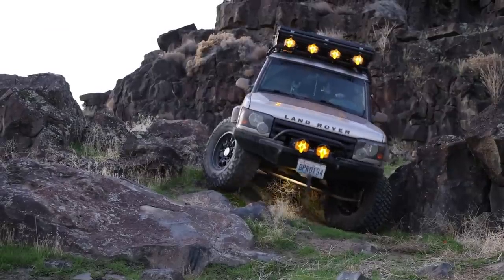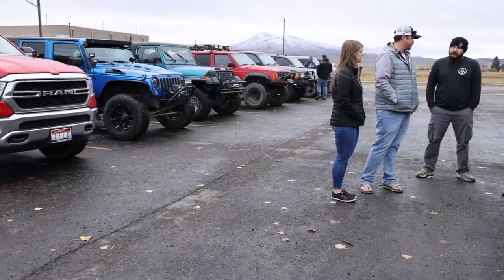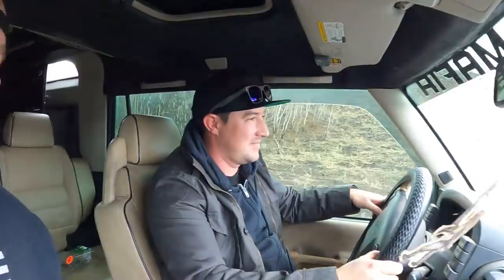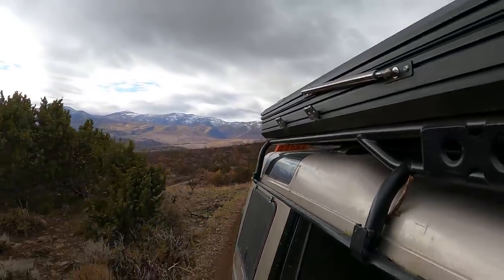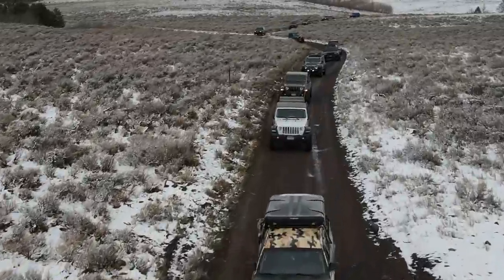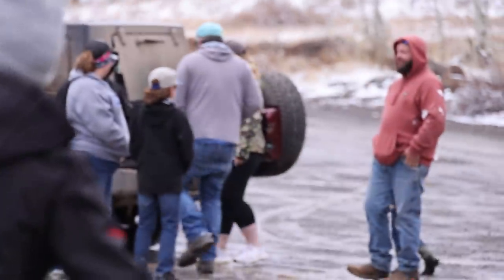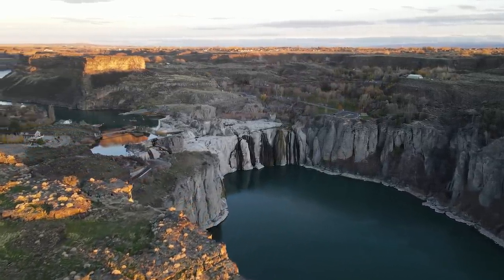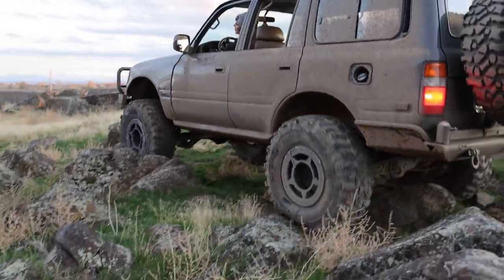Land Rover on 37's / Land Cruiser on 37's Hit The Rocks!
Today we take my Land Rover Discovery off-road with my buddy's Toyota Land Cruiser. We start the trip in the pursuit of snow but after realizing we won't find what we are after we default to our favorite obstacle... ROCKS! I built this Disco 2 specifically for overlanding/car camping but I wanted it to be capable enough to hit some tougher routes when the occasion presents itself. Today is the first time since completing the one ton swap that I have tested the Land Rover and I had it stuffed with camping gear lol. Not ideal but a great experience with great people!
Thank you Allen and Coty for showing us around.